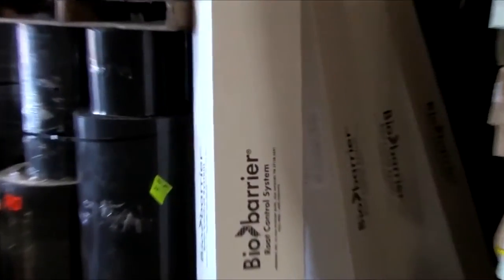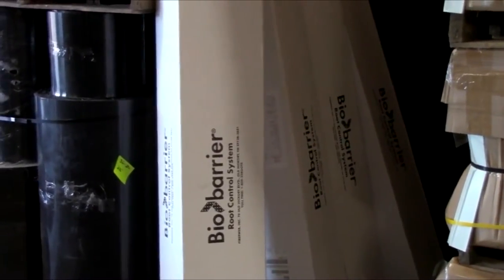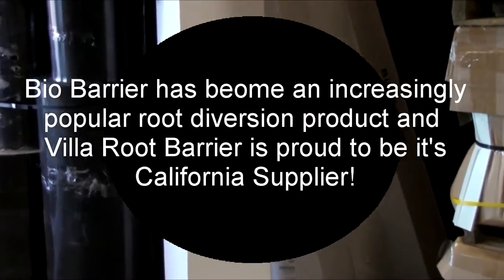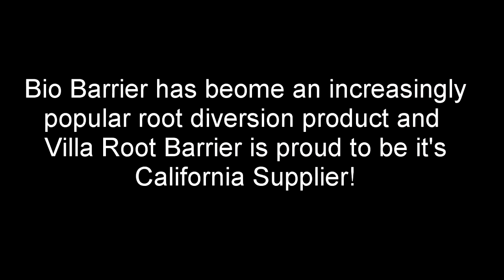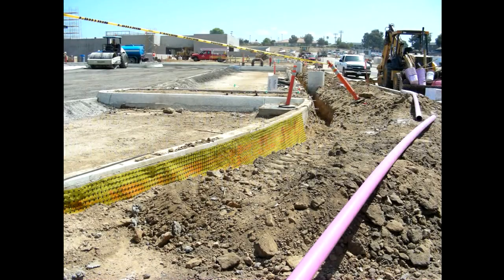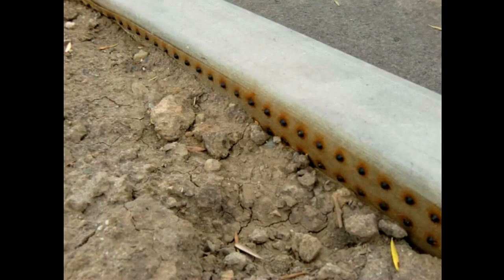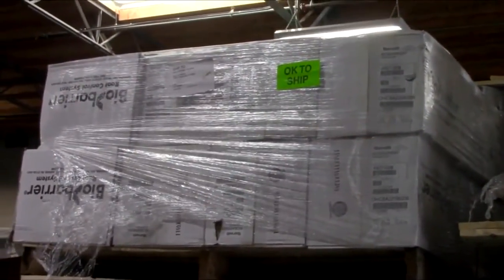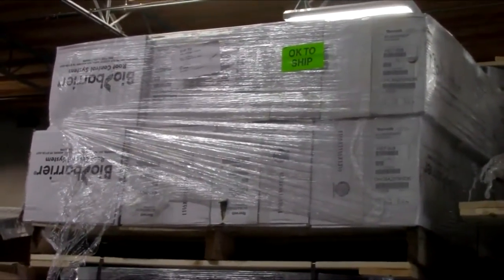Bio Barrier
Villa Root Barrier carries much more than just plactic root barriers!  We are the California Distributor for Bio Barrier, an extremely useful and increasingly popular form of root barrier that is being met with great success throughout the nation!